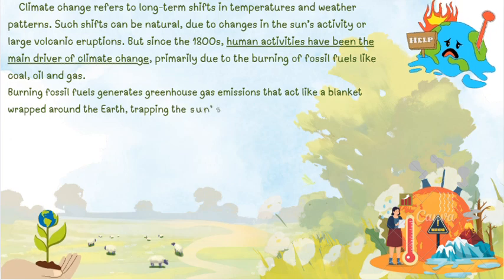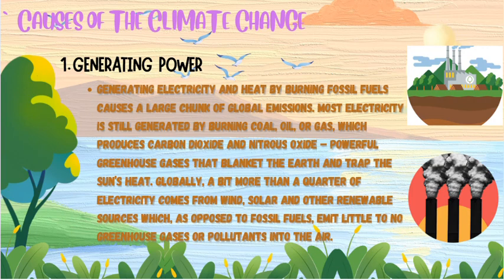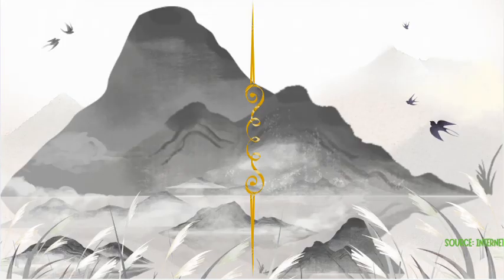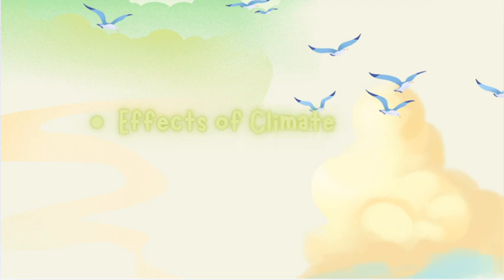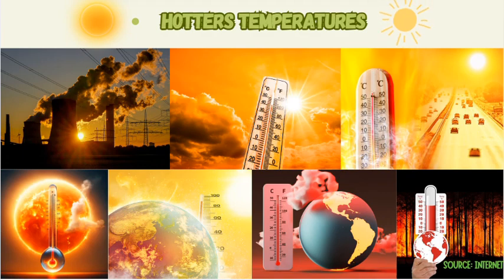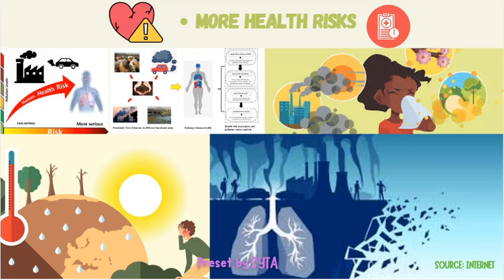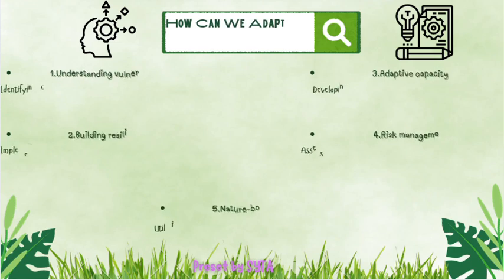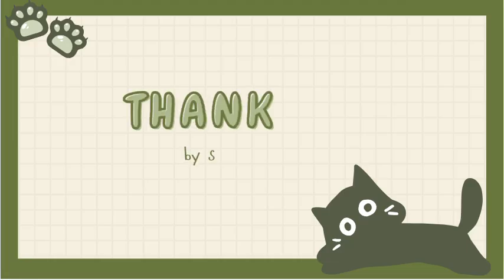သမီးလေး Su Yati Aunက ရာသီဥတုပြောင်းလဲမှုနဲ့ ပတ်သက်ပြီးPresentation လုပ်ထားပါတယ် အားပေးကြပါအုံး။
Telegram-ကနေ လေ့လာချင်သူများ အောက်က လင့်ကနေ Telegram channel-ကို join ထားလို့ ရပါတယ်။